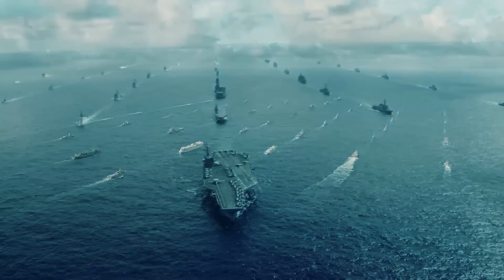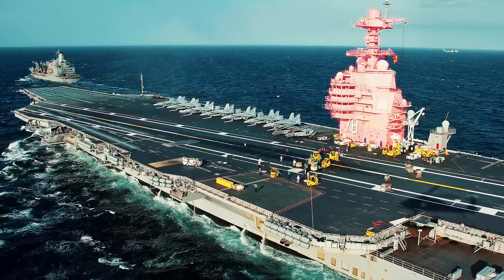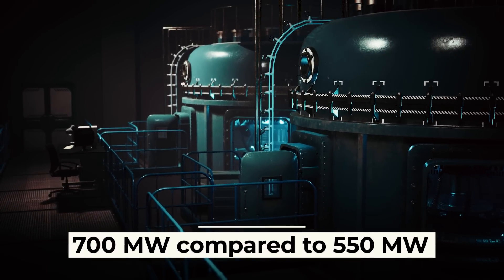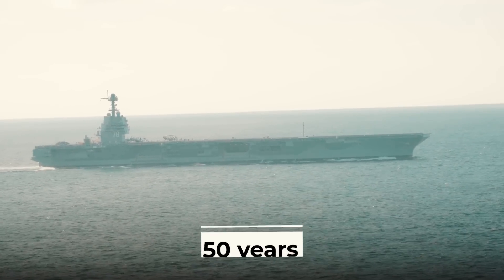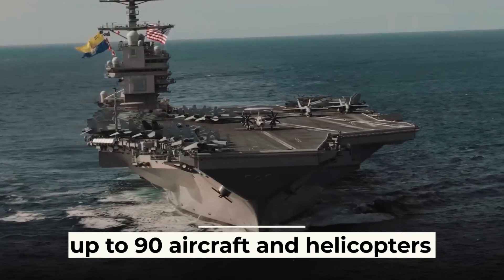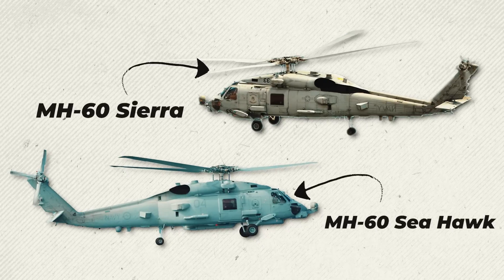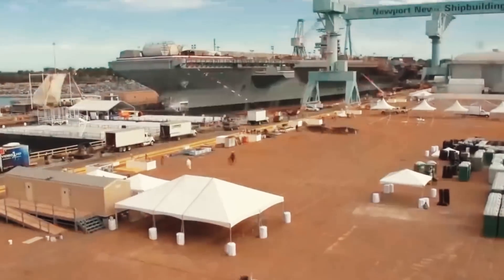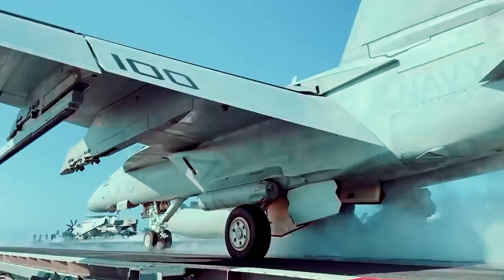Finally! This New US Aircraft Carrier Can Destroy China In 30 Seconds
Proud! This New US Super Aircraft Carrier Can Destroy China In 30 Seconds
First, let's look at the reasons that make Gerald R. Ford a supercarrier and distinguish it from previous generation aircraft carriers, as well as where nearly $14 billion in U.S. tax dollars were spent. Although the appearance of Gerald Ford and the Nimitz is similar, comparing their silhouettes, some differences can be seen. For example, the wheelhouse on the Gerald Ford is located closer to the stern, and the bridge is not visible. This reduces the size of the superstructure because the wheelhouse is located on the lower deck. As a result, the deck has become more spacious. However, this is not the reason why CVN-78 costs twice as much as any other aircraft carrier. The main reason is its equipment.